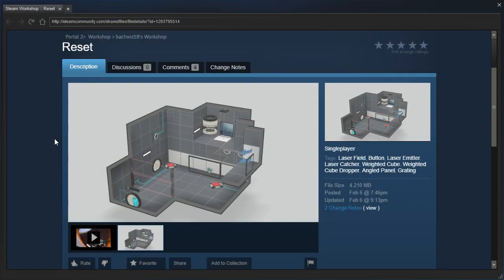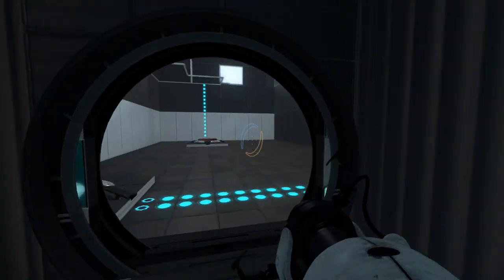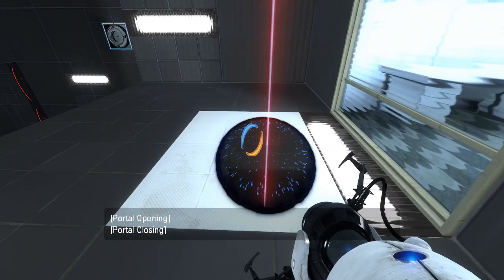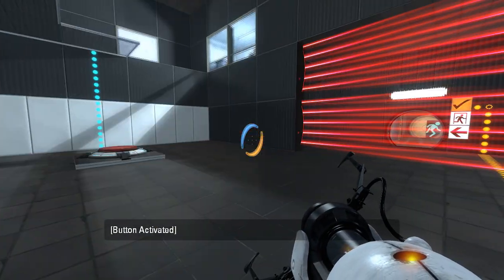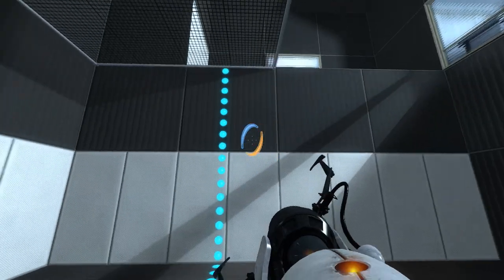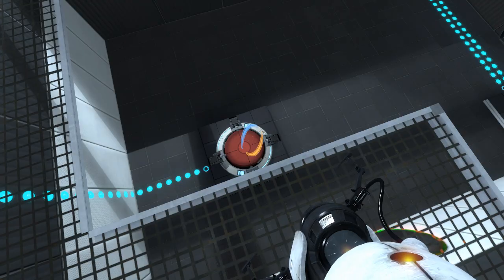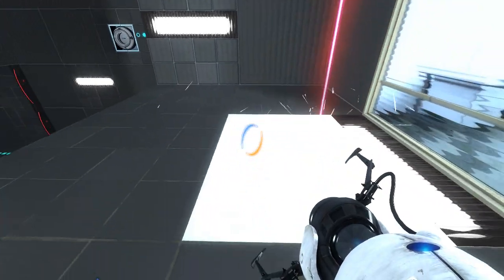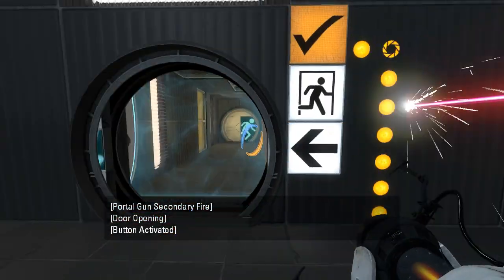Portal 2 PeTI - "Reset" by bachwiz18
Blind playthrough. Don't you just love the smell of null portal exceptions in the morning? I do. That's why today is bachwiz18 day, four videos of four maps from bachwiz18!